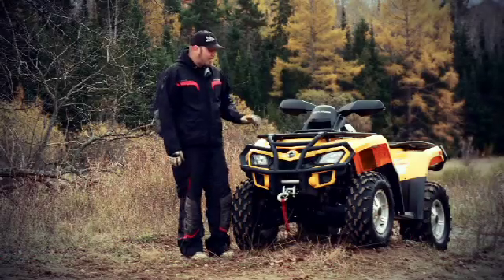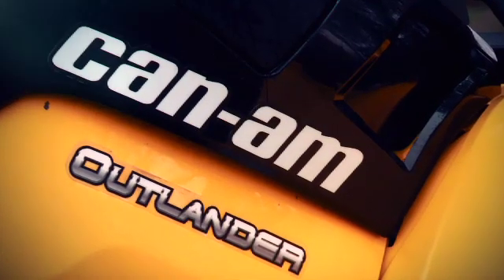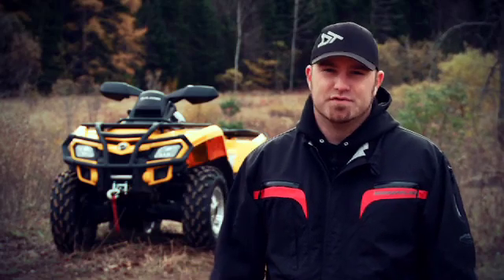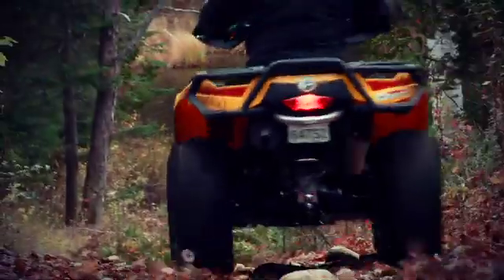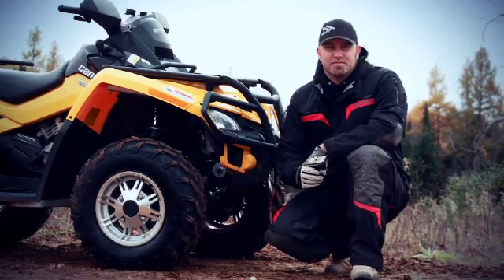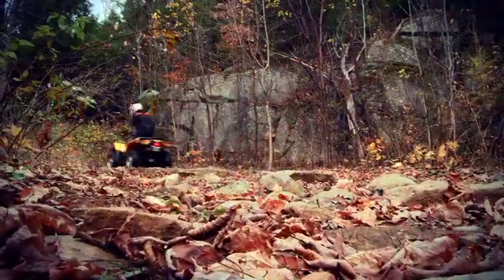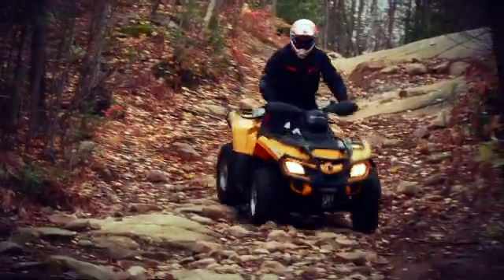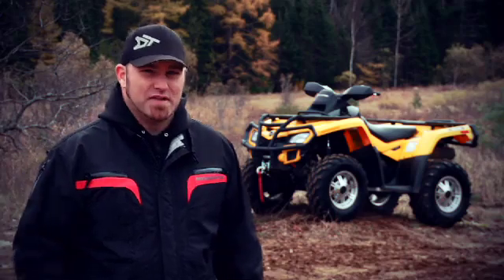2011 Can-Am Outlander 500 XT Test Ride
Dirt Trax Television Co-Host Luke Lester rides Can-Am's 2011 Outlander 500 XT highlighting the features of this value-loaded, mid-range trail shredder.

If you enjoyed this video please click "LIKE"!